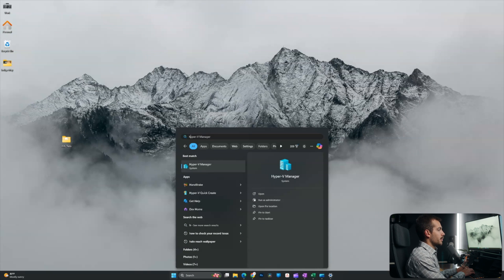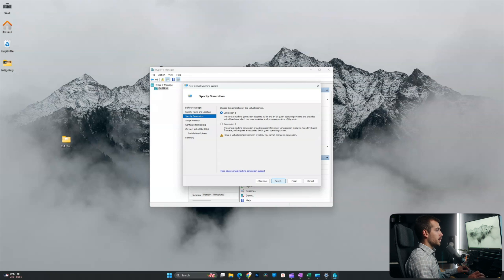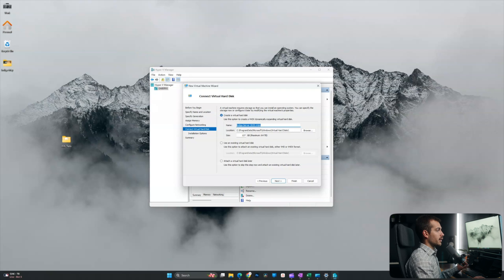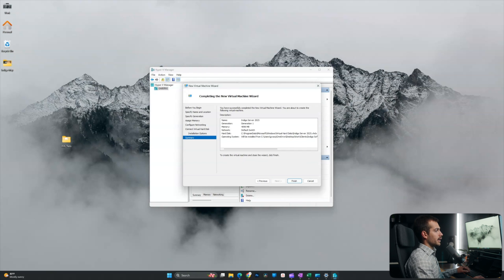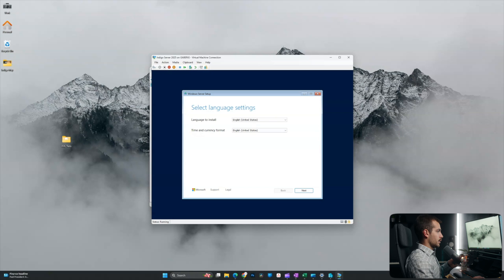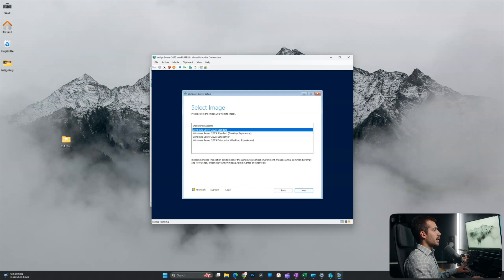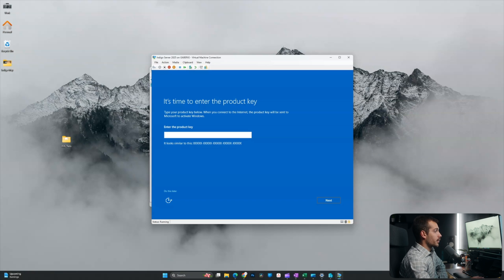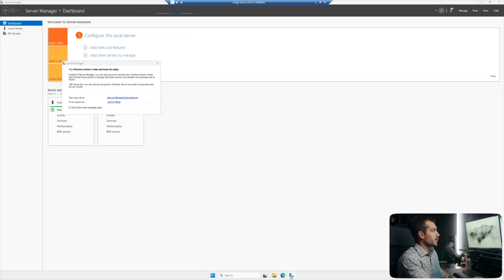How to Download and Install Windows Server 2025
Get started with the latest server operating system from Microsoft! In this comprehensive tutorial, we'll guide you through the process of downloading and installing Windows Server 2025, empowering you to set up a powerful and reliable server environment for your organization or personal projects. Whether you're a system administrator, IT professional, or server enthusiast, understanding the steps to download and install Windows Server 2025 is essential for deploying secure, scalable, and efficient server solutions. Join us as we explore the official channels for downloading Windows Server 2025 ISO files, preparing installation media, and performing a clean installation or upgrade of your server operating system.

👇 Key Highlights:

Introduction to Windows Server 2025: Exploring the features, editions, and benefits of Windows Server 2025 for various server deployment scenarios.
Downloading Windows Server 2025 ISO: Accessing Microsoft's official download portal and selecting the appropriate edition and language for your server environment.
Creating Installation Media: Using tools like Rufus or the Windows Media Creation Tool to create bootable USB drives or DVD discs for installing Windows Server 2025.
Performing Installation: Step-by-step instructions for performing a clean installation or an upgrade of Windows Server 2025 on physical or virtual machines.
Post-Installation Setup: Configuring server settings, activating Windows Server, and performing initial configuration tasks to ensure a smooth server deployment.